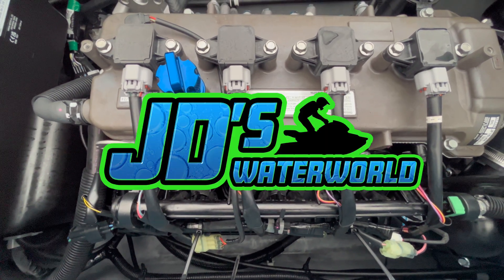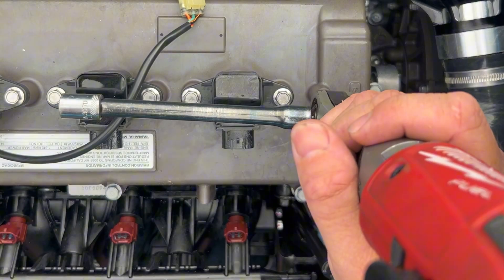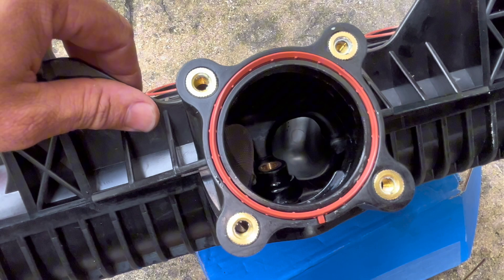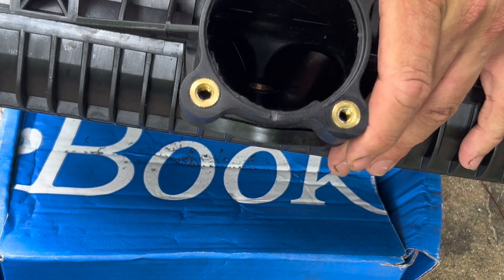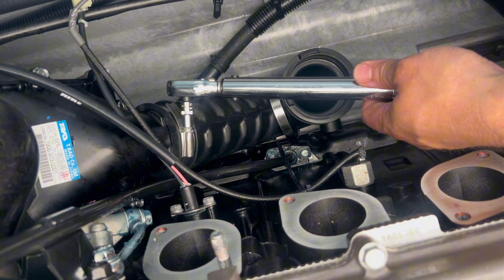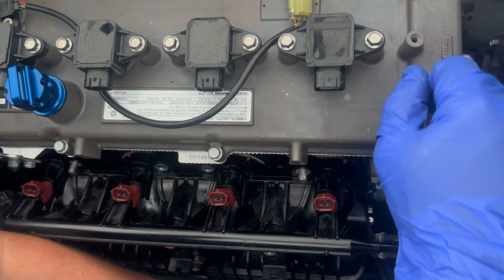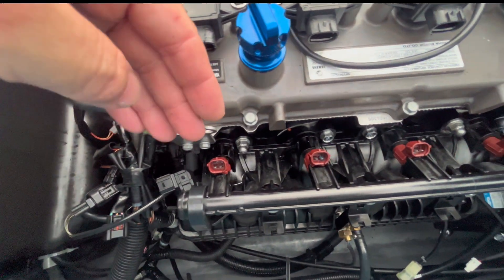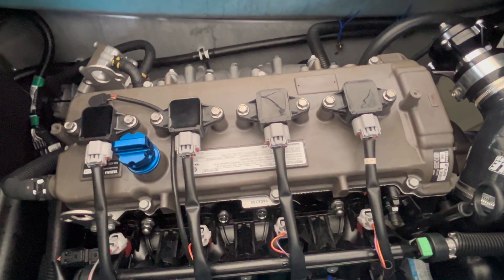Ribbon Delete Procedure for 2018+ Yamaha SVHO WaveRunners [4K]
In this video I provide a complete installation tutorial for the Riva Racing intake manifold upgrade kit aka Ribbon Delete for 2018+ Yamaha SVHO WaveRunners. I show the entire process from start to finish, and include relevant torque sequences. If you dont want to use the Riva kit, just omit that portion of the video.

If you remove the ribbon element, you must add a USCG approved flame arrestor filter assemly, like the Riva Power Filter. You cannot use the factory paper air filter if you remove the flame arrestor ribbon as you will no longer be USCG compliant.

00:00 Intro
00:49 Disconnect Fuel Line
01:30 Disconnect Wire Harness
01:54 Loosen Manifold Bolts
04:32 Ribbon Defect in Design
05:25 Drilling Manifold with Hole Saw
07:21 Remove Ribbon Element
07:35 Discussion about Ribbon
08:15 Install Intake Collar
08:52 Install O-ring
09:01 Install Throttle Body
09:48 Install Duct & Clamps
10:34 Install Manifold
13:28 Stage 1 Torque Sequence
14:32 Stage 2 Torque Sequence
16:27 Reconnect Wire Harness
16:40 Reconnect Fuel Line
16:49 Torque TB Duct Clamps
17:10 Conclusion